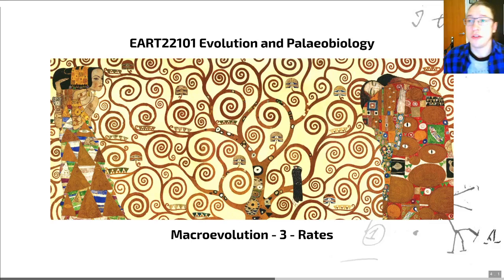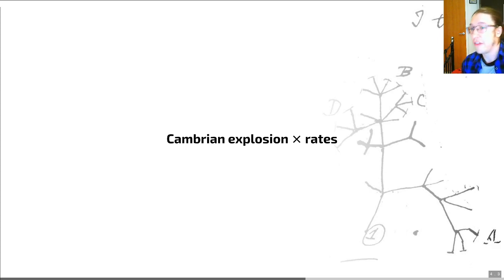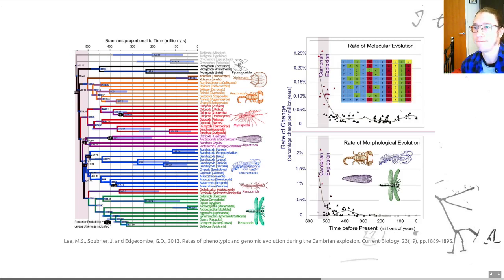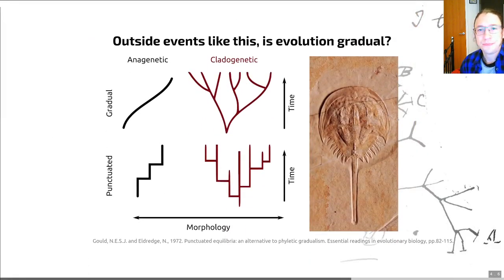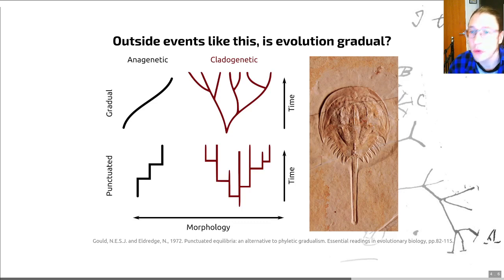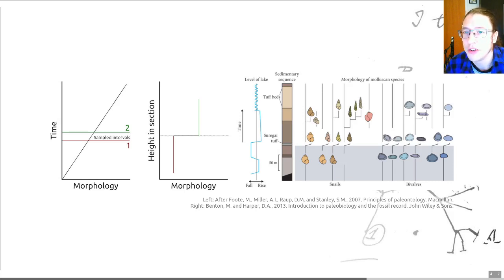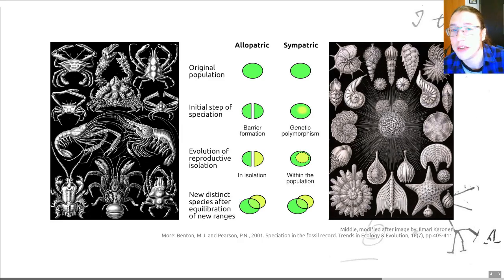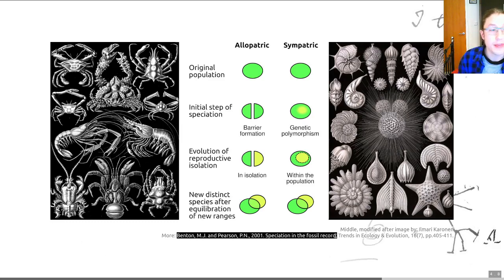Macroevolution, Video 3 - EART22101 - Palaeobiology and Evolution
Rates. Rates are super interesting when it comes to evolution. Let's learn about them.